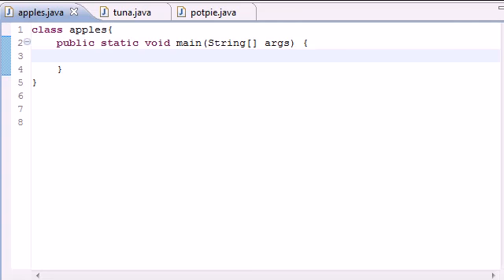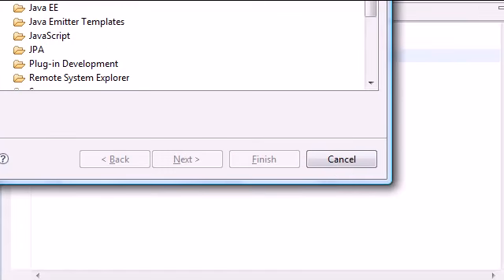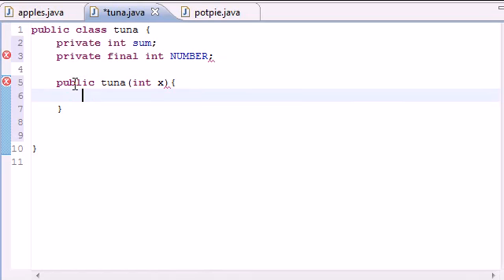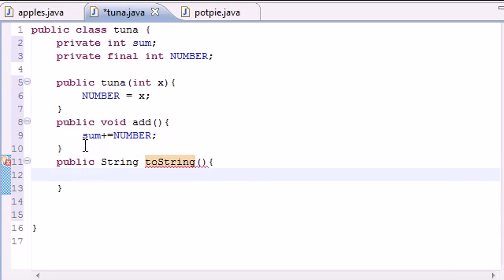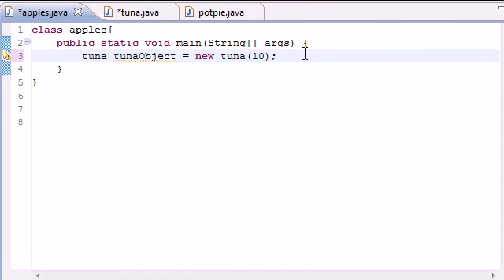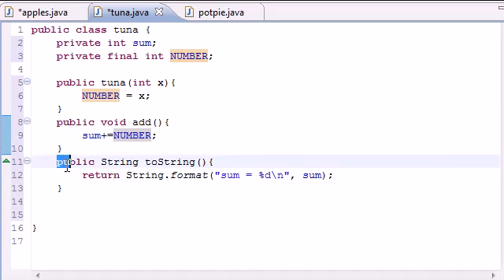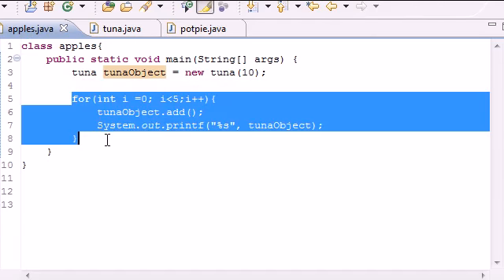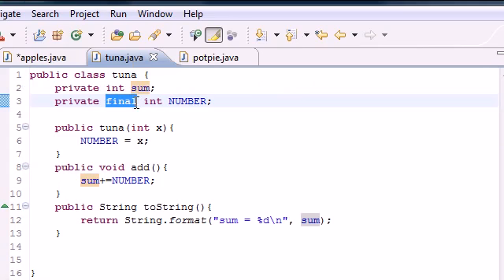Java Programming Tutorial 48 final YouTube